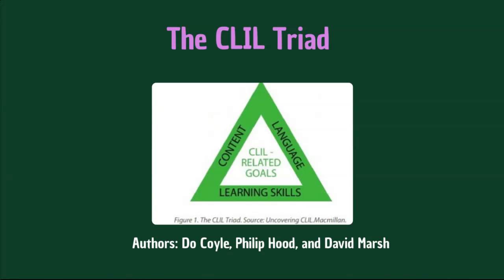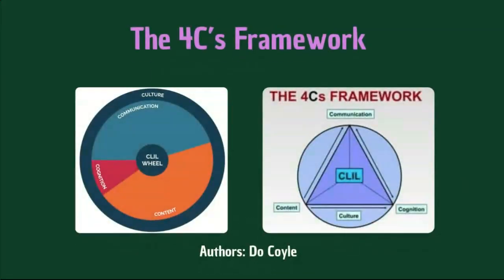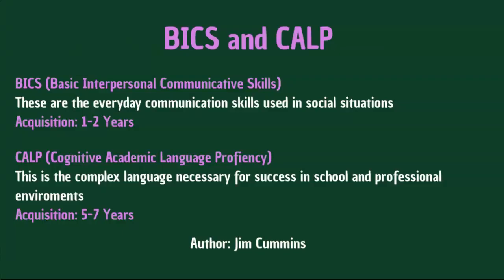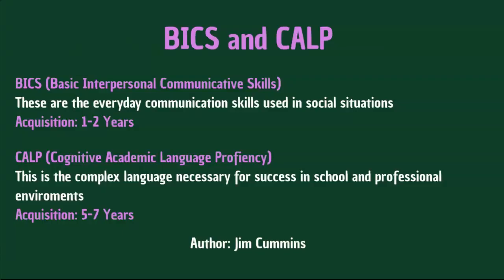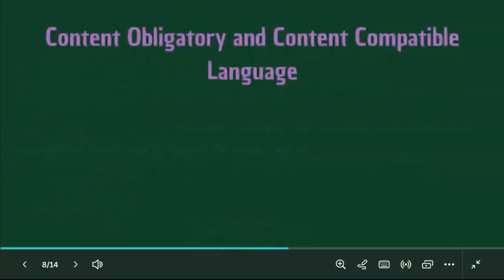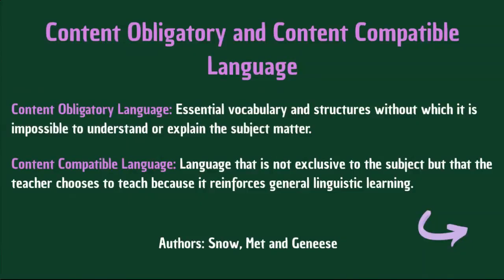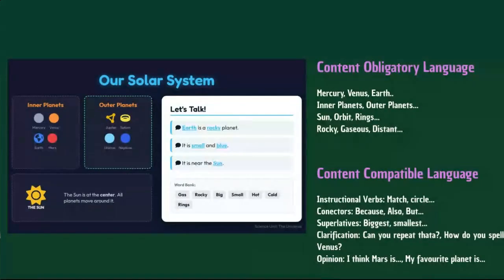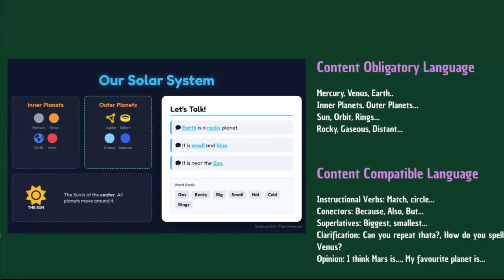Reflection on the CLIL Methodology Course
This video presents a final reflection on the subject Content and Language Integrated Learning (CLIL) within a Degree in Education. It summarises the main theoretical concepts studied and combines them with personal reflection on the learning process, activity design, and the practical application of CLIL methodology in the classroom. The presentation also shows the development of oral English and digital competence throughout the subject.